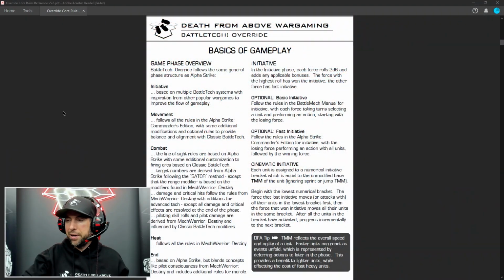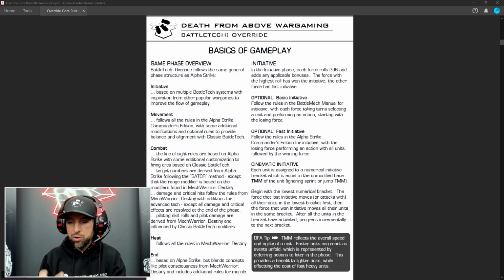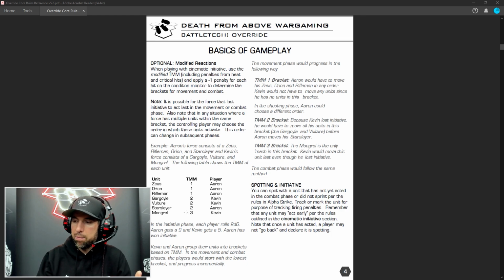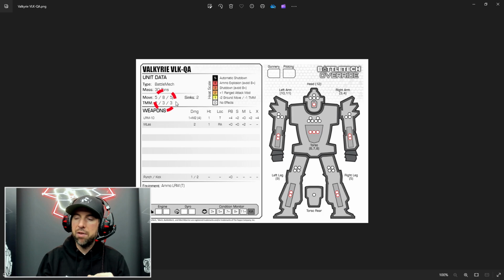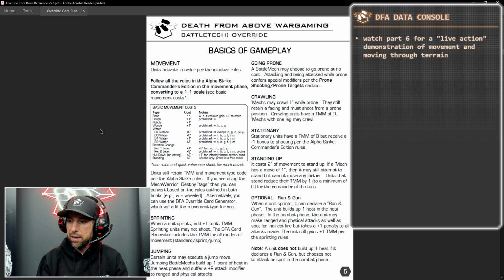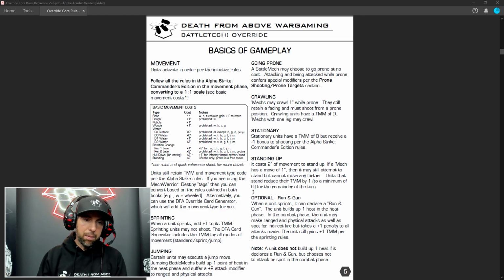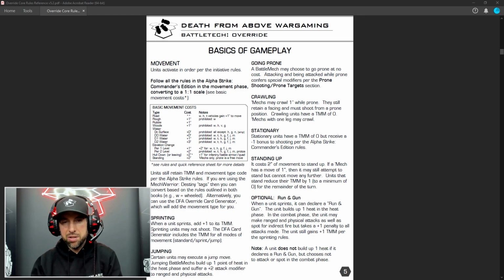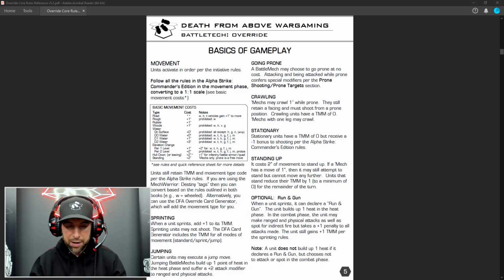BATTLETECH Override Part 2 - Initiative & Movement Tutorial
Part 2 of our six-part BattleTech: Override Tutorial takes a deep dive into the features and options in the initiative and movement phases of the game.

BattleTech: Override is a DFA modification of the MechWarrior: Destiny 'mech combat system.  It leverages many rules and components of Alpha Strike (with inspiration from Classic) to fill in the gaps, connect the dots and present a complete table top wargaming experience.  It is a middle-ground system that retains the detail of Classic we love combined with the speed-of-play that Alpha Strike provides.

Don't forget to subscribe, give us a like, and check out our website over Dive in to more Battlytics on all your favorite battlemechs and stream our original soundtracks on amazon music, spotify, itunes and more (just search/ask for "Death From Above Wargaming")!

Thunderhead Studio.  Your 3D design studio specializing in accessories, terrain and miniatures for tabletop wargaming.

Terrainify is your go-to resource for the best tabletop terrain!  Take your game to the next level!

Death From Above Wargaming®, DFA Wargaming® and Battlytics® are registered trademarks of Death From Above Media Group, LLC. in the U.S. and other countries.